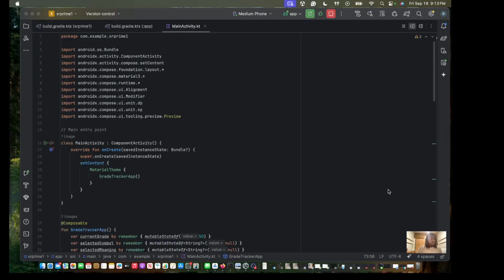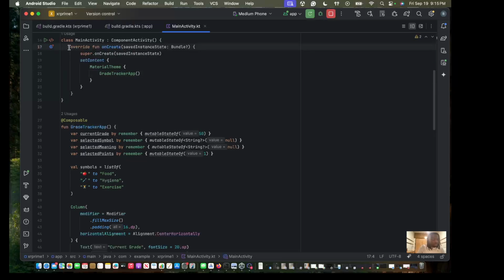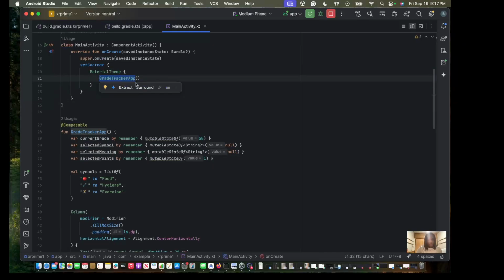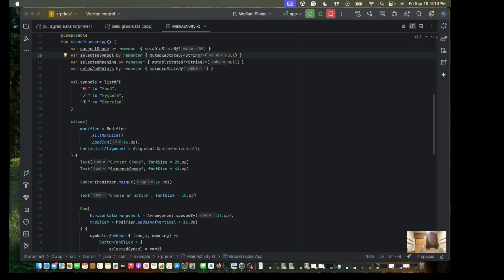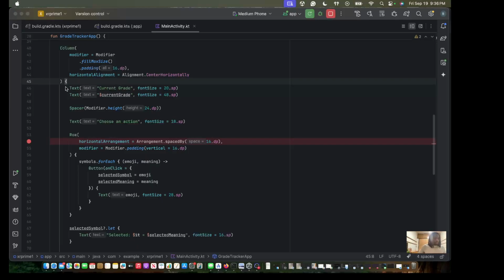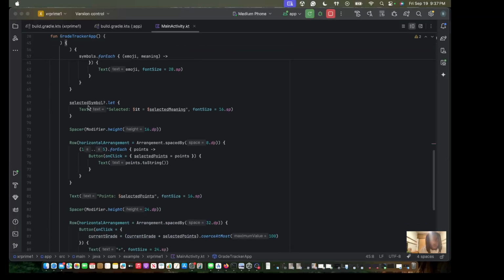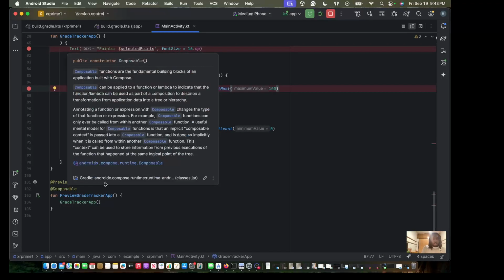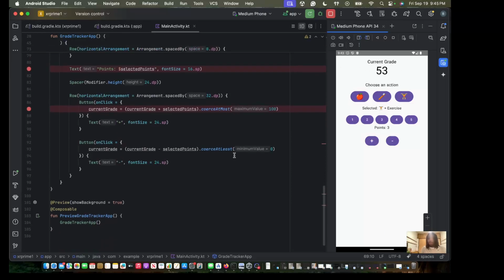XR Health Grader App in Jetpack Compose | By Brandon Montford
This project is a Health Grader XR Tracker App built entirely with Jetpack Compose. The app allows users to input personal health information and deadlines, then generates actionable suggestions to help improve lifestyle habits and track progress.

✨ Features:

Modern Jetpack Compose UI

Input health tasks and goals

Interactive date picker for deadlines

Personalized health grade suggestions

Clean Material 3 design

This app demonstrates how Compose can power real-world health tracking applications with responsive layouts, state management, and user-friendly design.